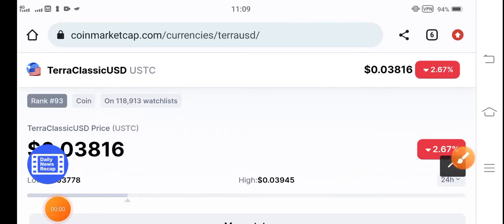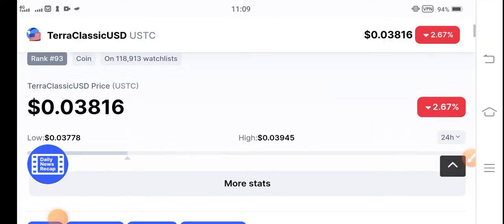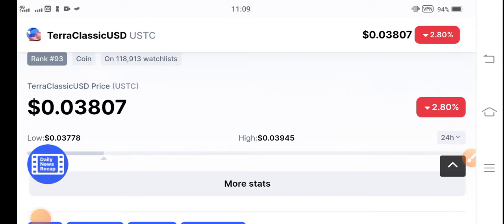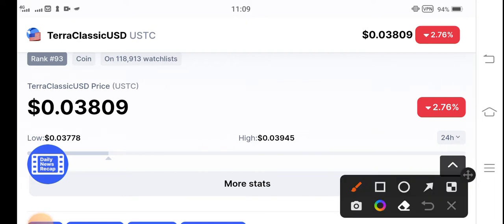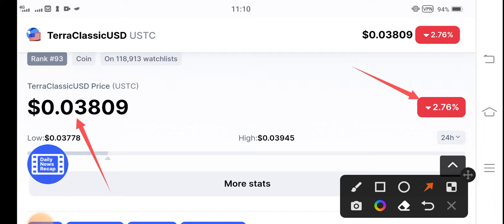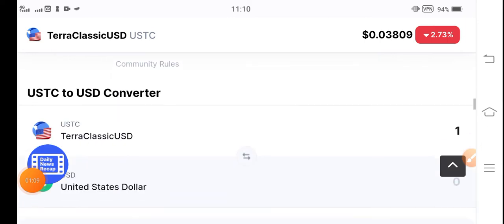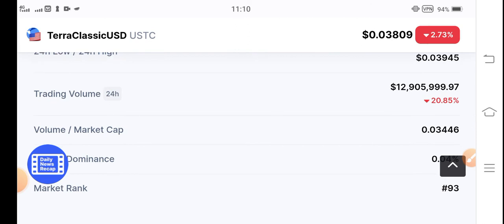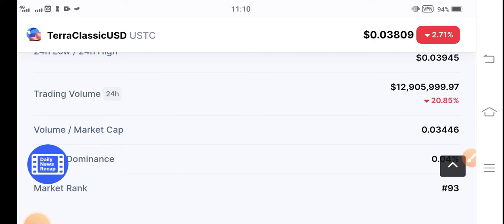USTC Short Pump || TerraClassicZUSD Price Prediction! TerraClassicUSD News Today